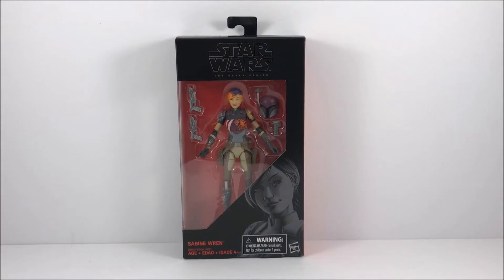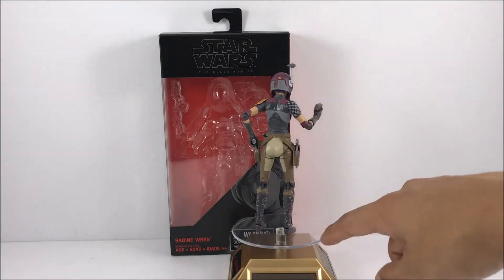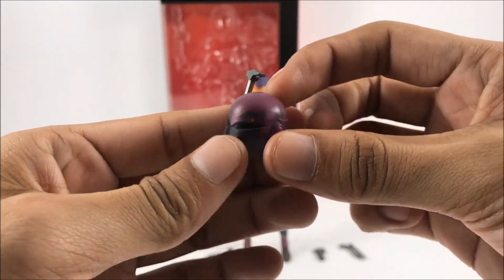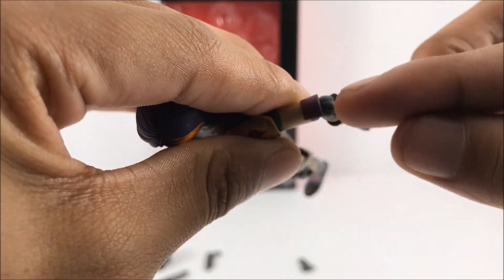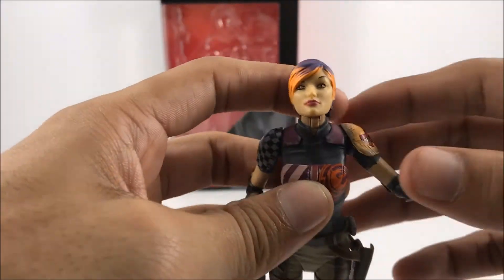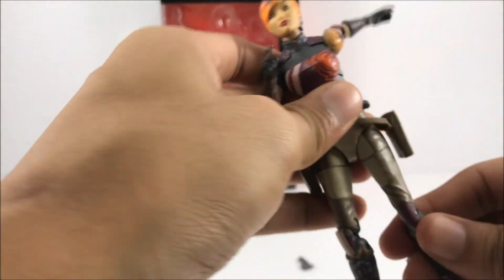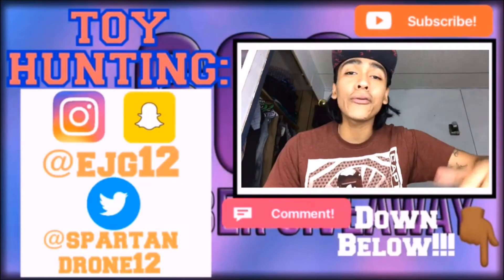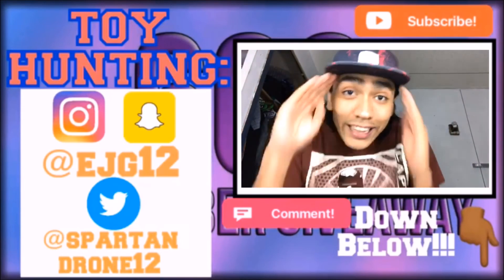TOY 365: Sabine Wren The Black Series 6" Inch Action Figure Unboxing and Review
What's going on guys! thank you guys again for all the continuous love and support of my channel and my content. Remember guys if you wanna do something just go out and try it, don't let anyone's opinion stop you!! don't forget to like comment and subscribe, it really means a lot to see you guys interacting in the comments down below, keep it going!